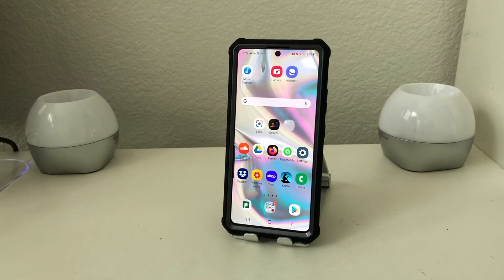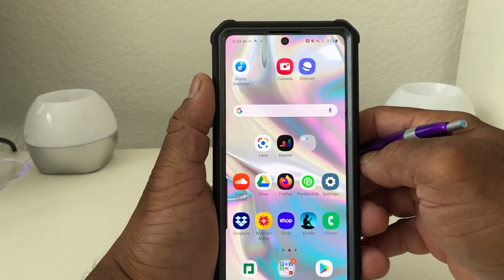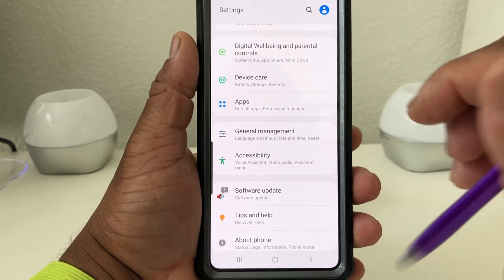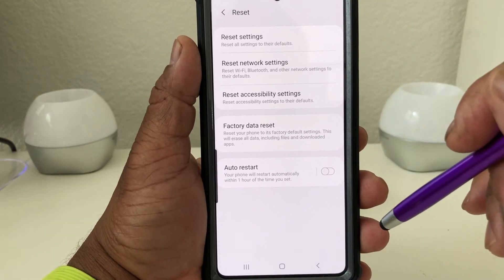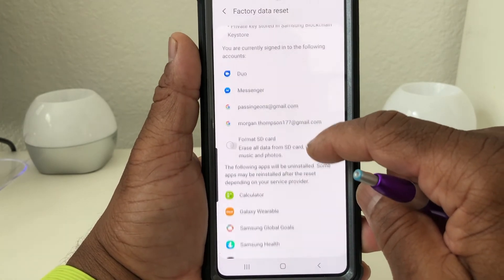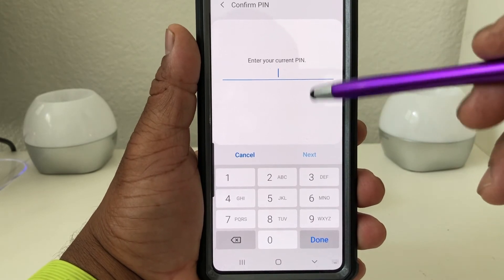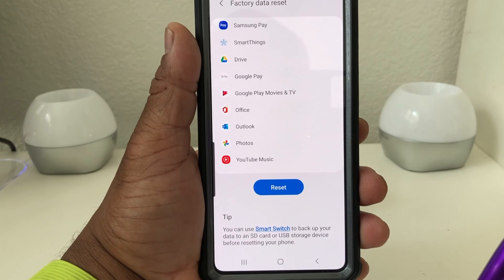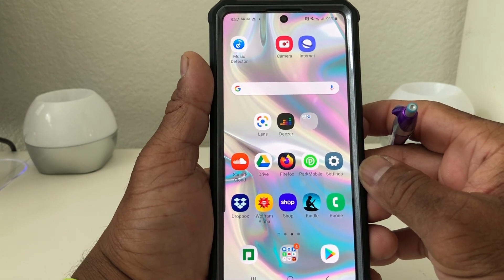How To Reset Your Galaxy A71 Back To Factory Settings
In this video we will show you how to reset your A71 back to factory settings.  This come in handy if you want to get a fresh start or if you ever plan on selling your device.

Samsung Fast Wireless Charging Pad
Wireless Charging Receiver
Galaxy A71